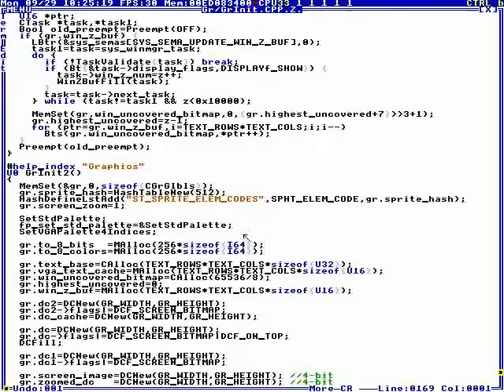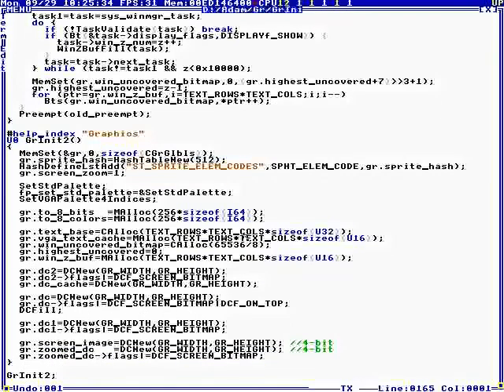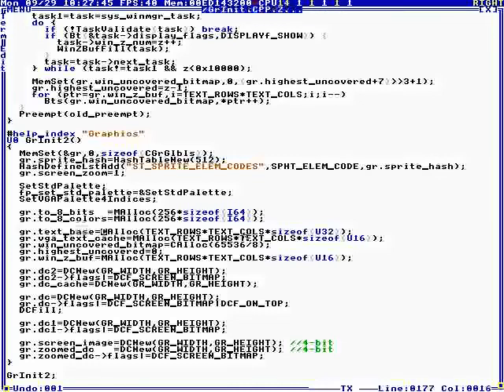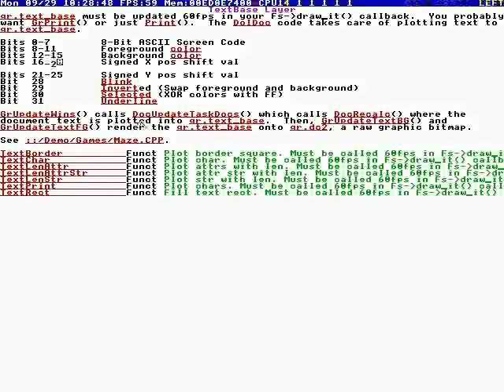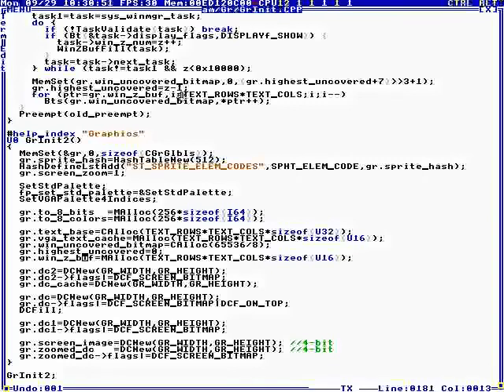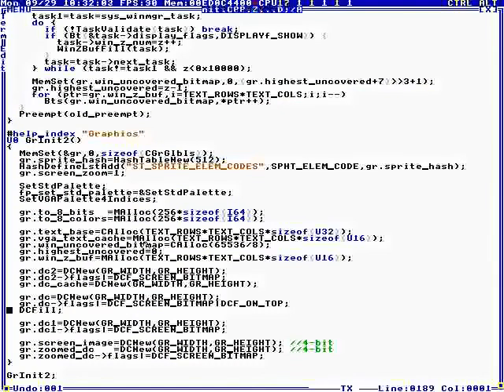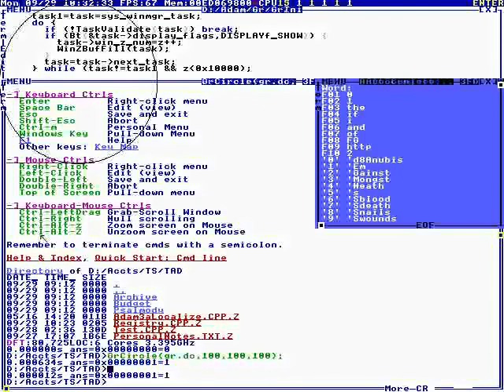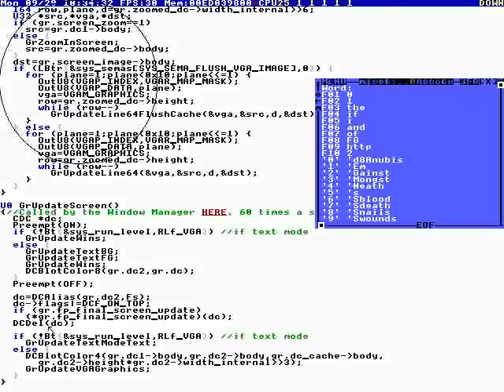TempleOS - 5 Minute Random Code Walk Thru #29